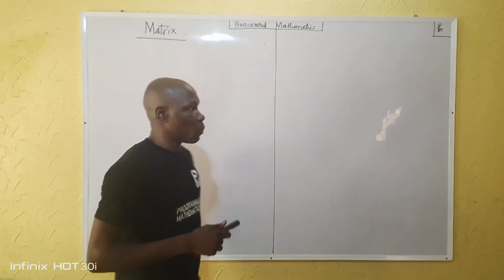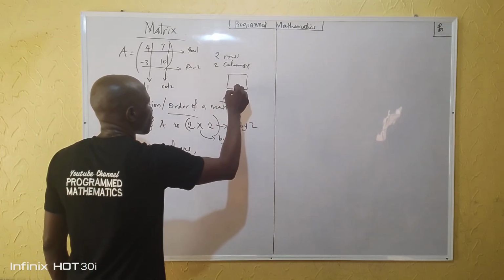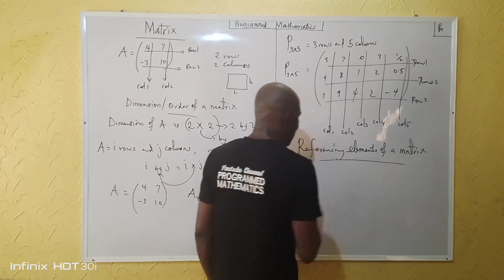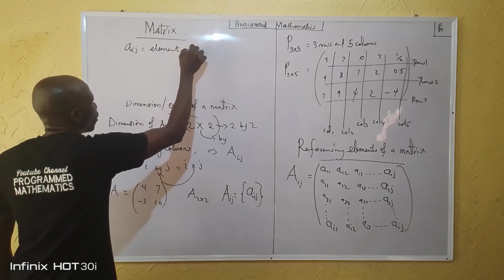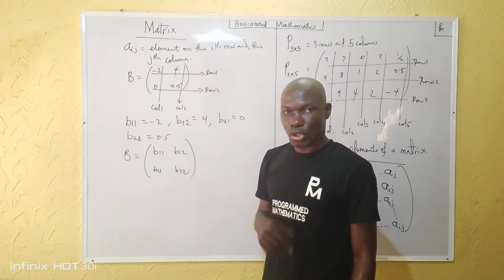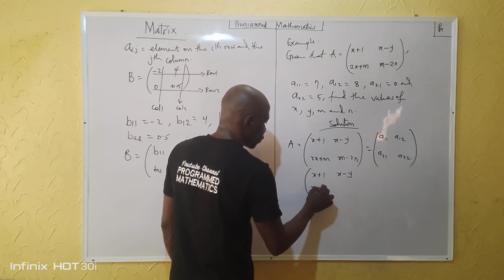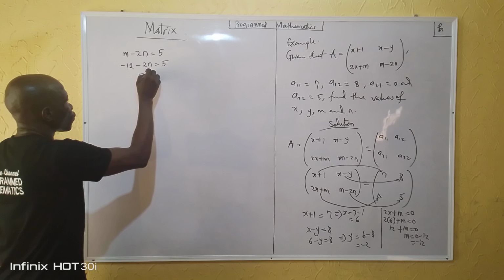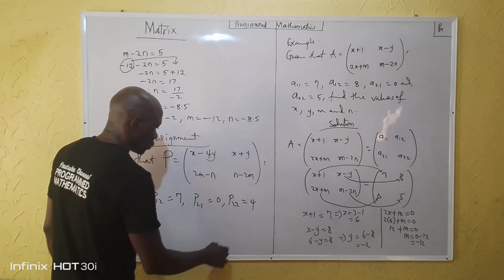Matrix Lesson 2: Dimension/Order of a matrix